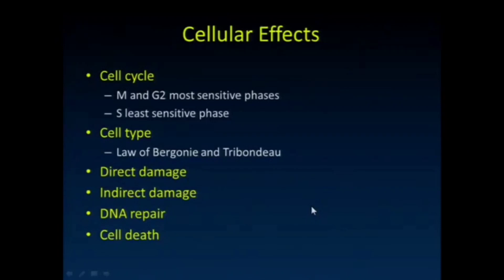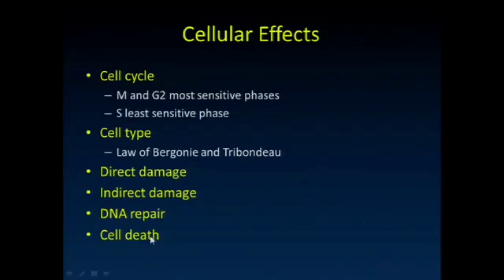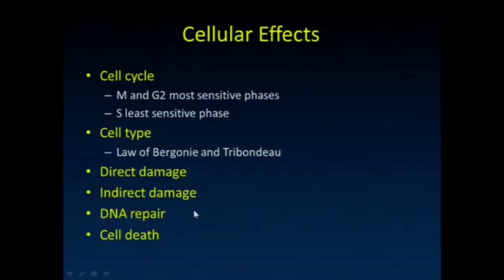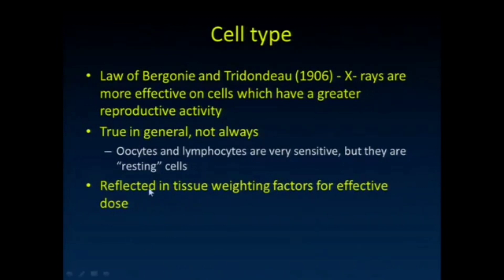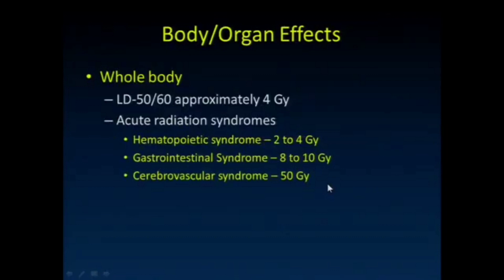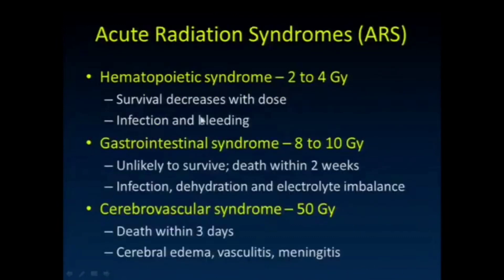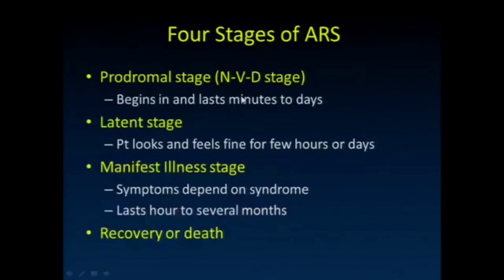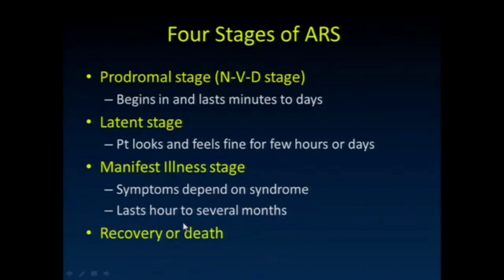Physics : Biological effect of radiation to human tissues ( Radiobiology).